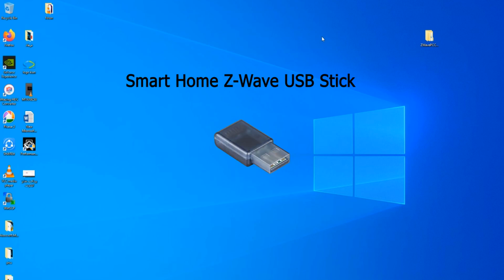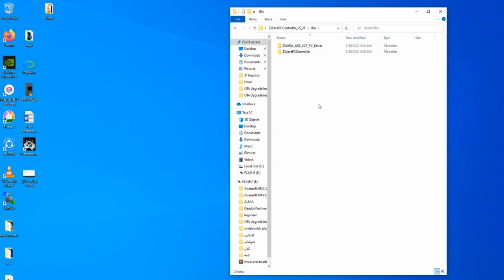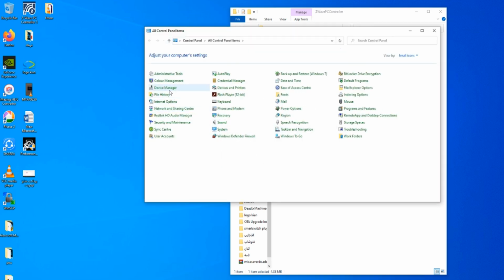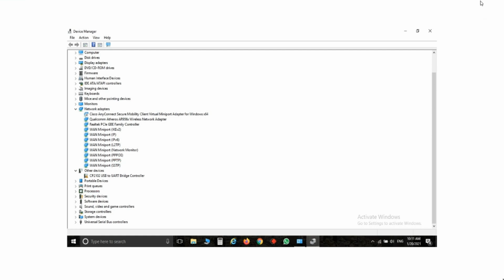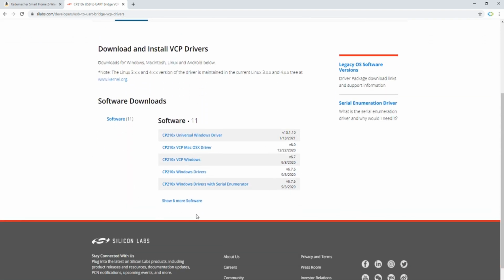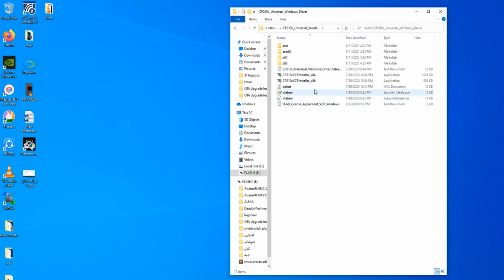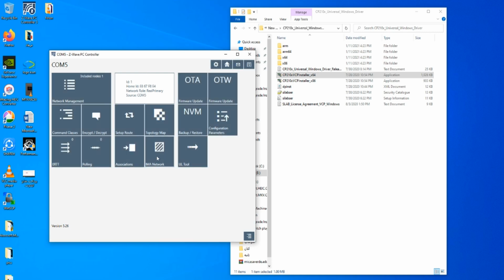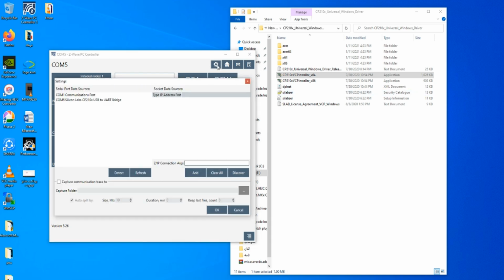Set up Smart Z-Wave Stick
How to set up Z-Wave PC controller (Smart Z-Wave Stick).